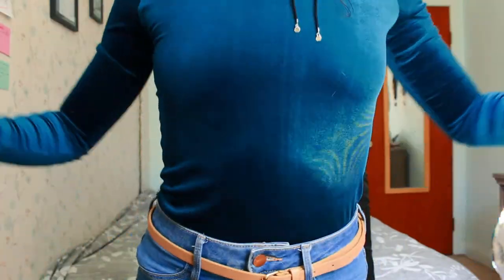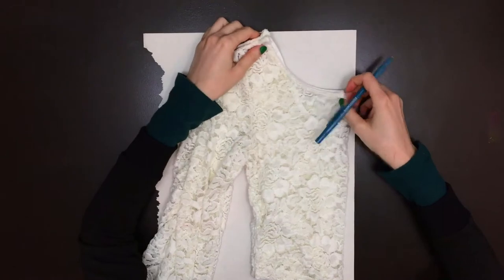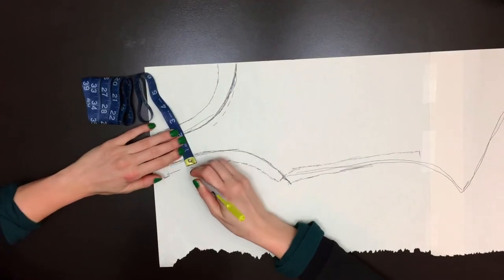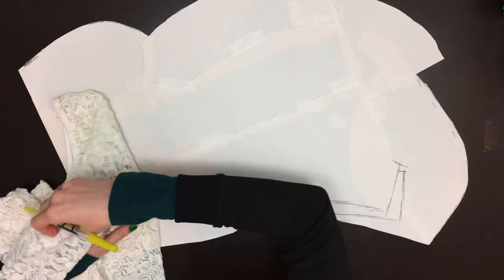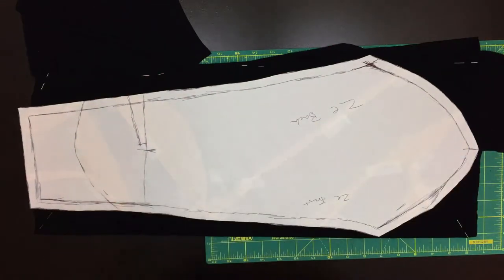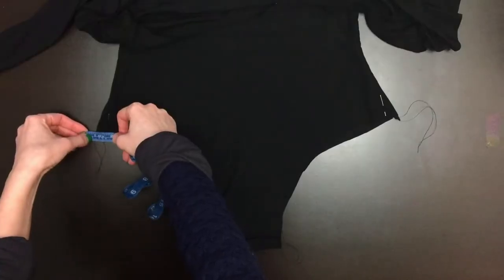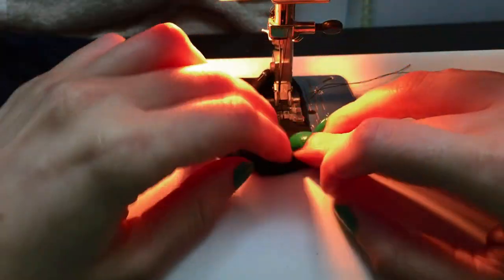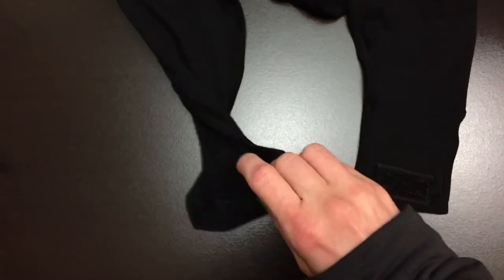DIY Bodysuit from Scratch | HOOLSANDTHREAD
Guys, we made it to over 100 views last week. I am the full meaning of the word shook. Let's aim for the stars and get 120 this week, the stars I say. This week I am making a bodysuit from scratch! Full pattern making included this time.

A head's up! Do a white girl a solid and double check.

My name is Julie, but some days it's Hoolio. Does your brain ever feel like it wants to explode with awkward nonsense but on the outside it only looks like you may or may not need to use the bathroom? Welcome to my life.

Maybe one day I will have more sosh's but I have a tenuous relationship with social media as it is.